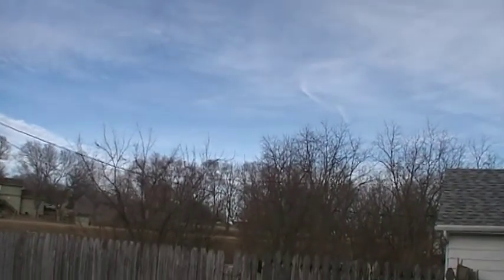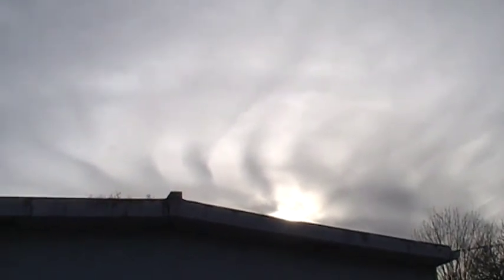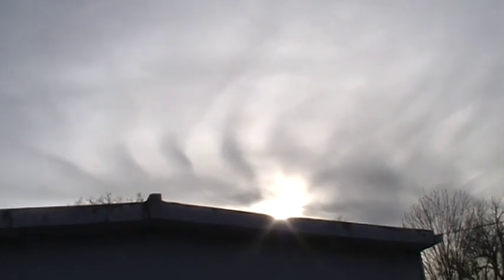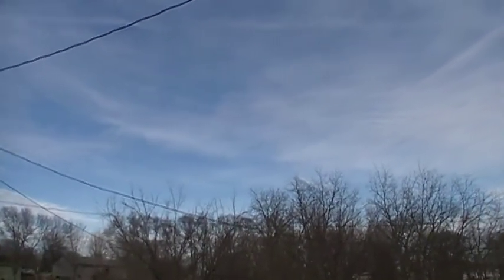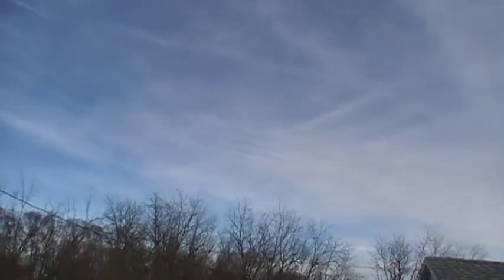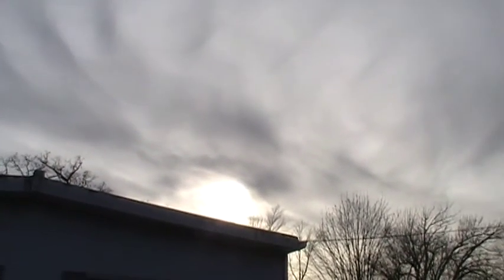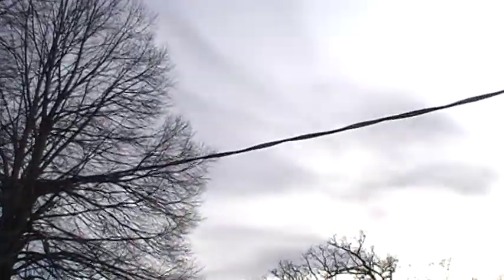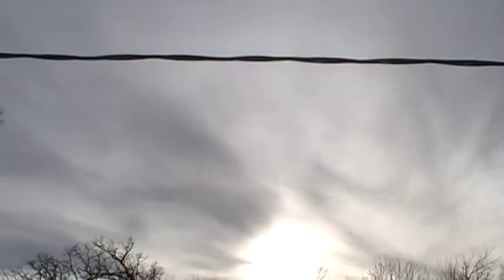Solar Max: Sky Talk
A must see and discussion about weather modification technique. Don't miss this!! Also some great policy speak...